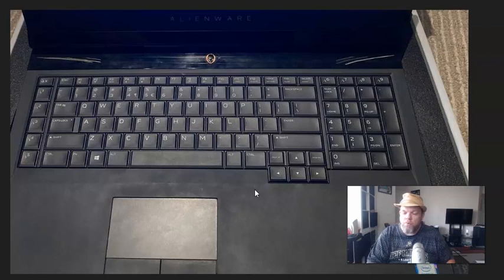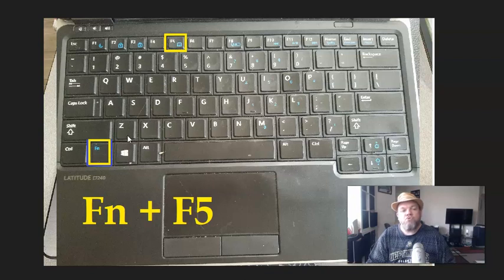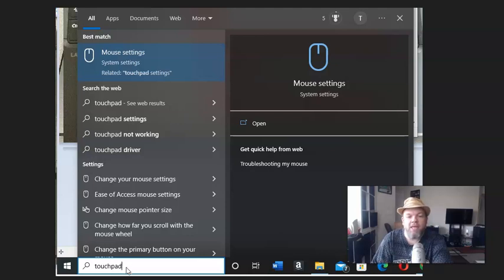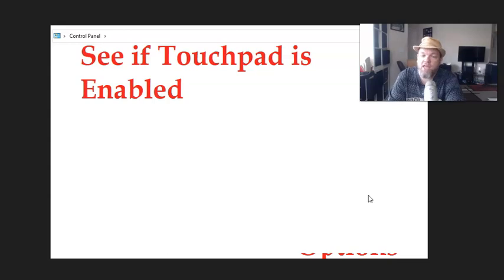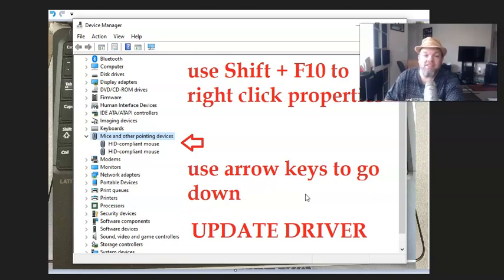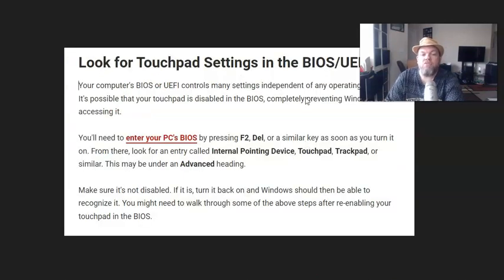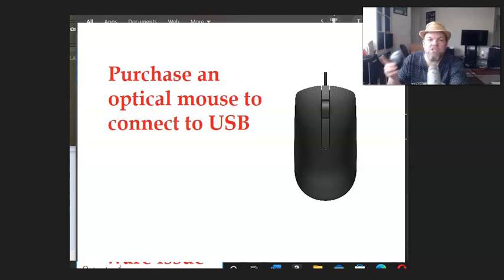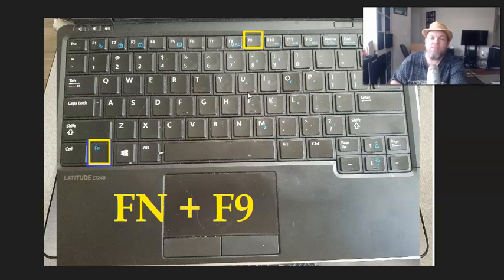Fix Alienware Laptop Mouse TOUCHPAD Not WORKING (M17 R5 X17 M15 R7 X15 R2 X14 Gaming Trackpad Stop)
Quick video showing you how to fix an Alienware Laptop that's trackpad mouse stopped working.